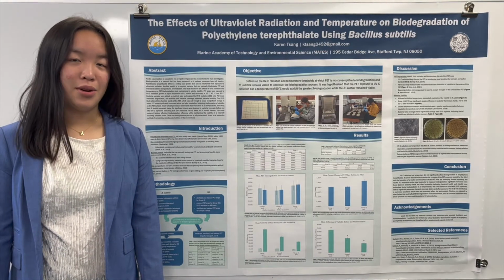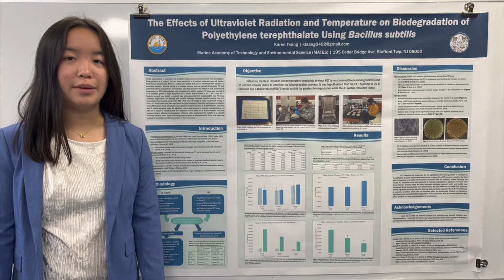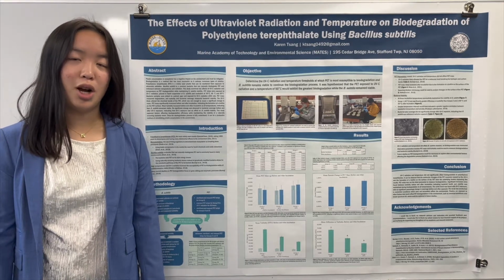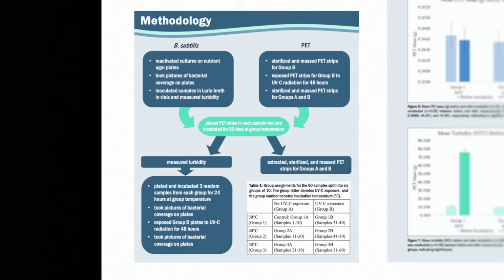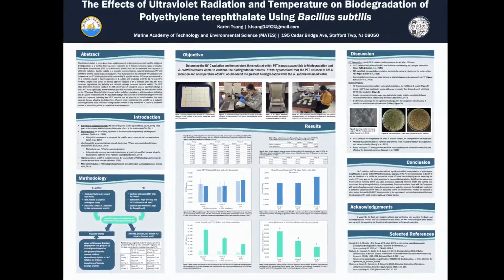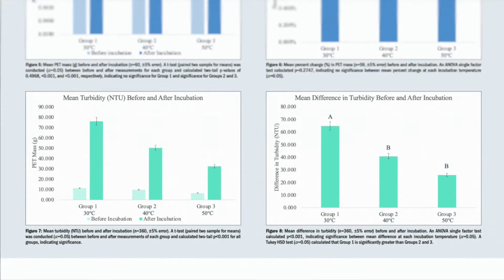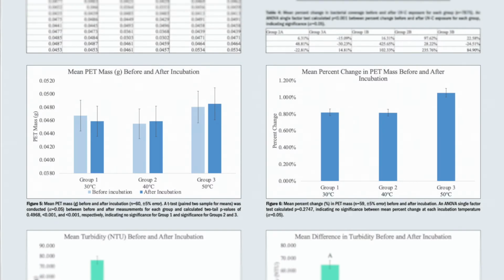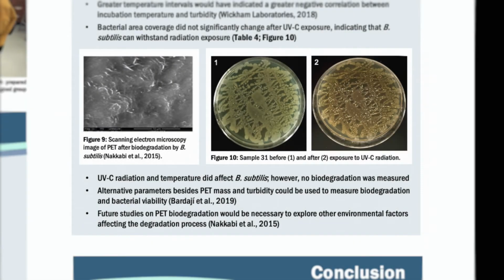Karen Tsang GPS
The Effects of Ultraviolet Radiation and Temperature on Biodegradation of Polyethylene Terephthalate Using Bacillus subtilis

Jersey Shore Junior Science Symposium 2022